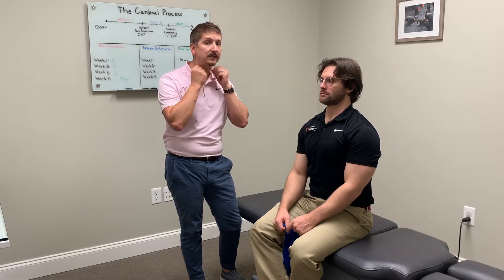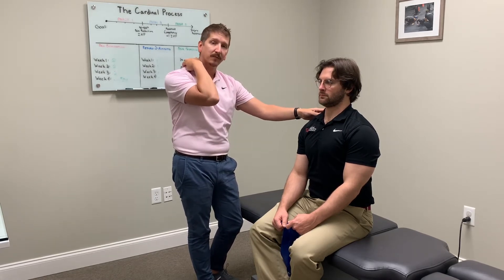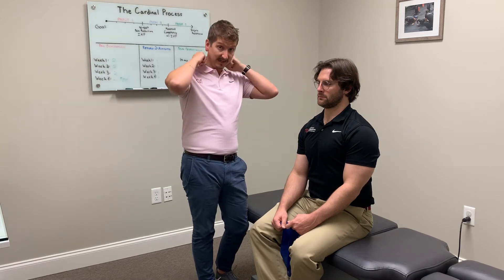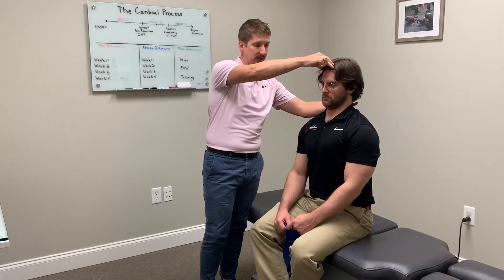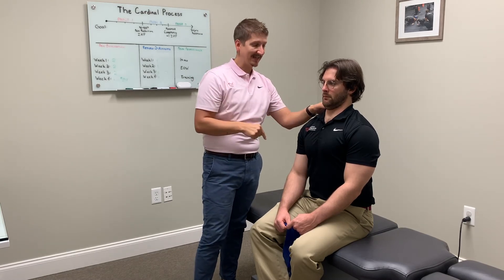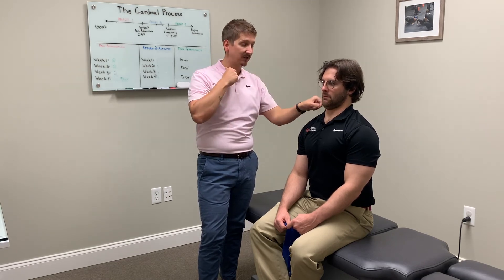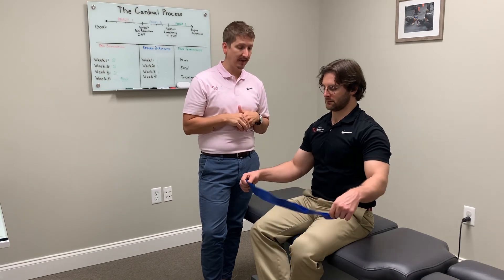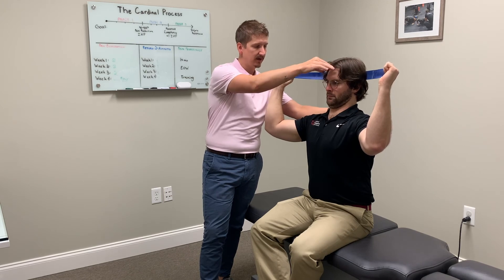Training Your Deep Neck Flexors